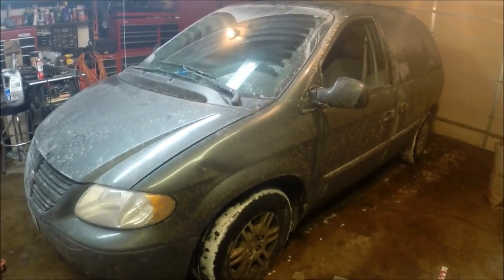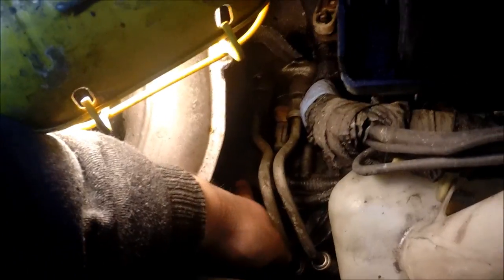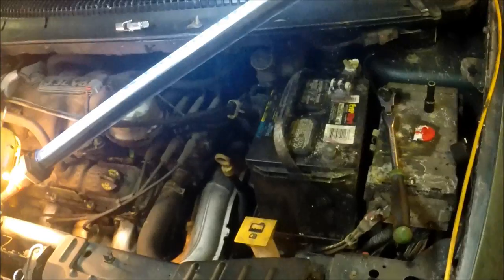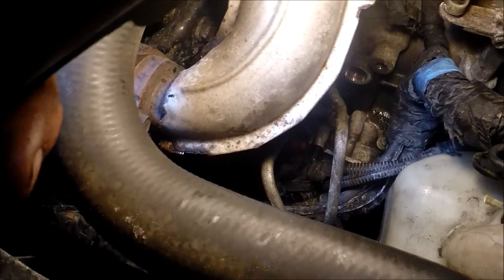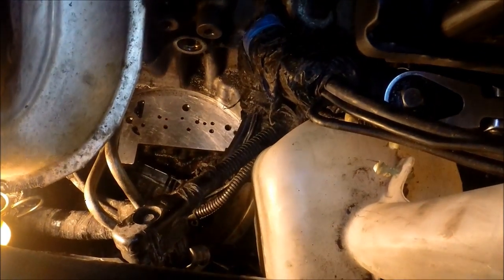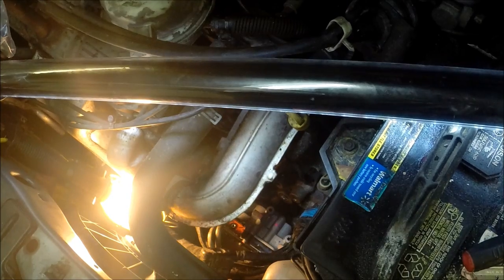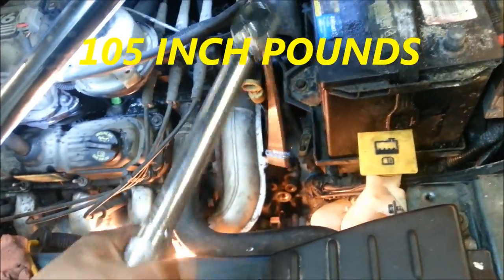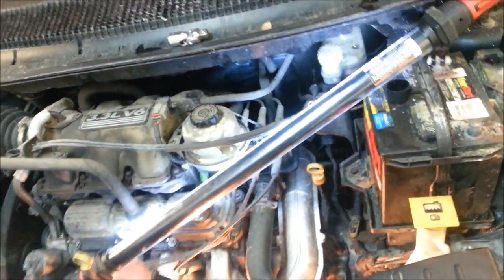Grand caravan/ town & country transmission control solenoid pack replacment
So this is a video of replacing the transmission control solenoid pack. its a easy job for the do it your selfer just make sure you thoroughly clean the area before replacing. hope this helps my camera crashed and i lost some footage so i tried my best to make it still. this is the same process for the entire engine line  lthiugh the 2.4 is significantly easier.